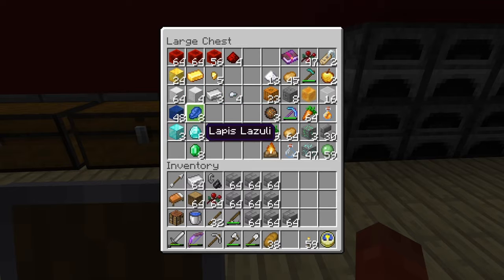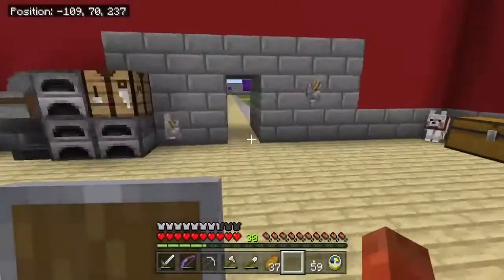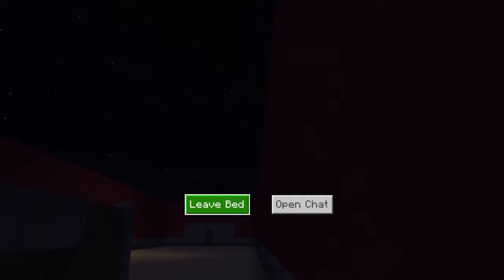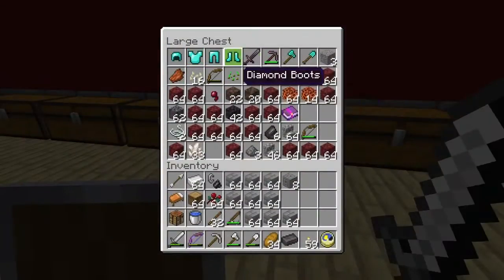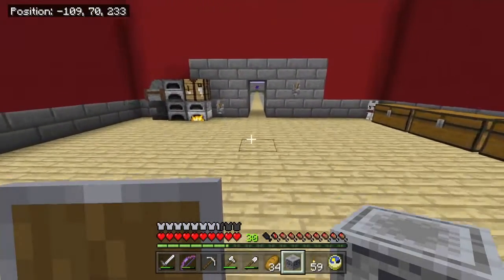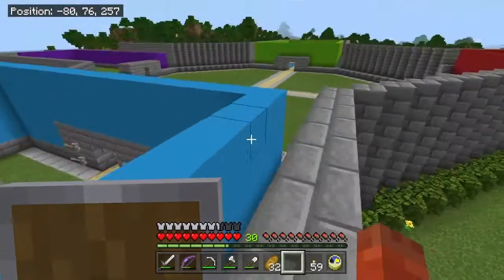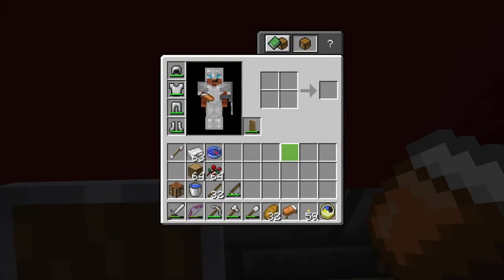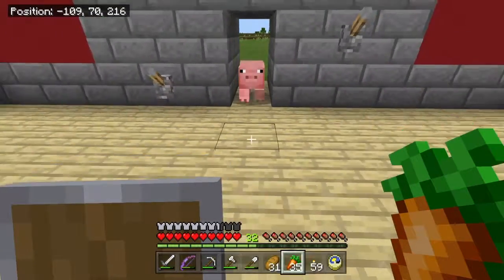Minecraft list play 2#*I have more diamonds